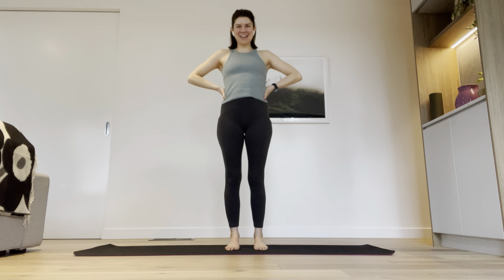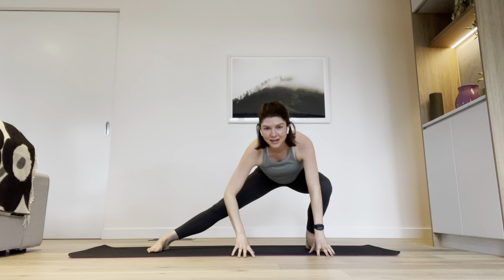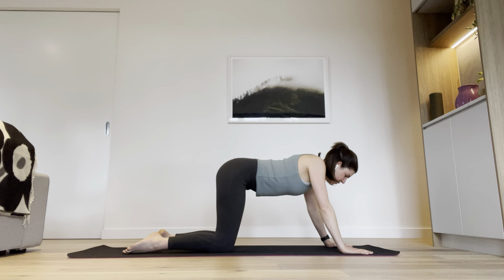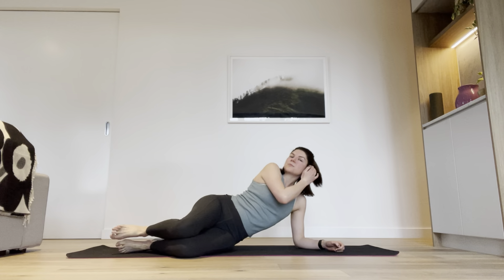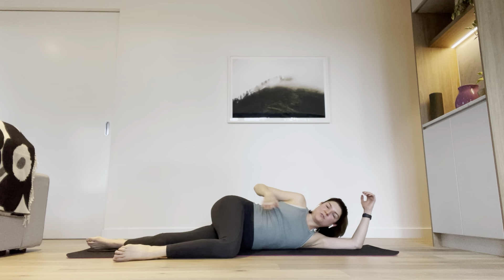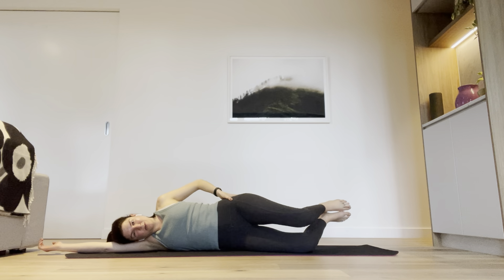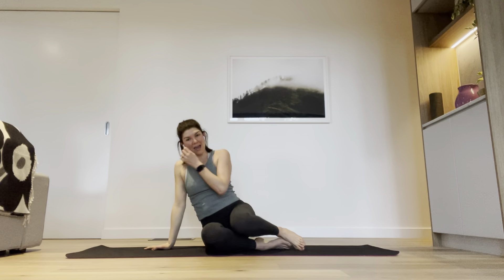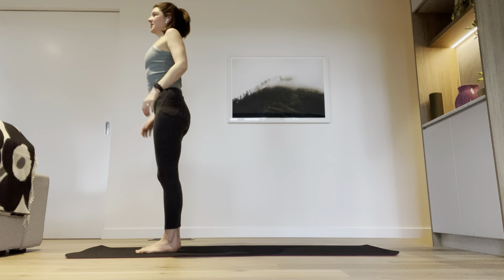Pregnancy Friendly Class 2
This is another pregnancy-friendly class I ran for my girlfriends. We focus on the lateral sling (adductors and abductors), which is so important for pelvic stability during pregnancy. We also work our triceps throughout the class and get the legs going with some lovely stretches and a squat sequence at the end.